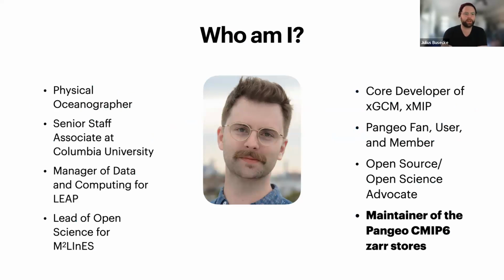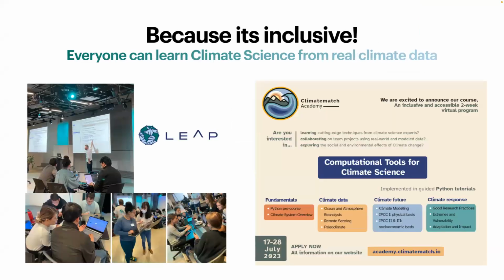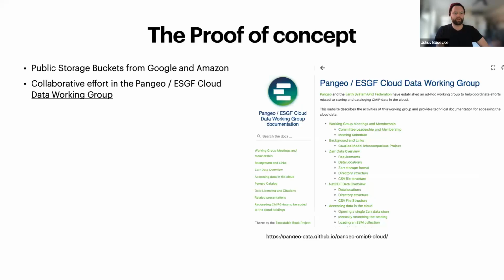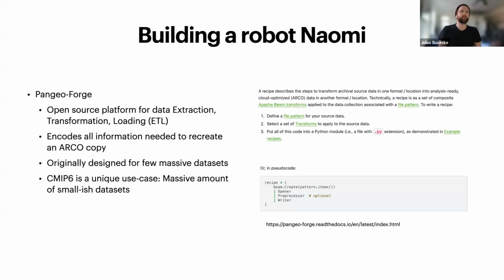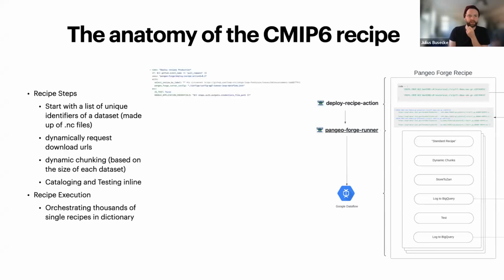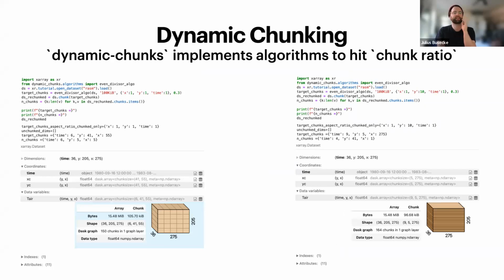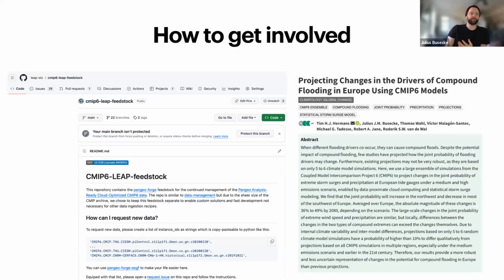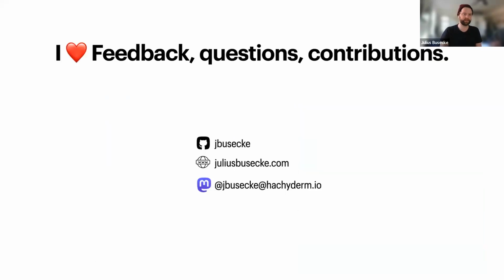How to transform thousands of CMIP6 datasets to Zarr with Pangeo Forge --hopefully never again!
Pangeo Showcase Talk on November 29, 2023 by Julius Busecke and Charles Stern.  The Pangeo CMIP6 working group has maintained an analysis-ready cloud optimized (ARCO) zarr copy of hundreds of thousands of CMIP6 datasets, but until now the process was incredibly work intensive and manual. While retracted datasets were removed, many of the newly available and requested datasets were not added to the ARCO zarr stores…until now.

Using the newest version of Pangeo-Forge based on Apache-Beam we are able to ingest and transform thousands of datasets from the ESGF catalog into ARCO zarr stores based on user requests. To realize this workflow we have implemented several features like dynamic (at recipe runtime) chunking, testing, and cataloging as part of Apache-Beam pipelines.

We welcome new dataset requests to scale this operation further and increase the impact of the cloud based CMIP6 data. Despite the successes we had in ingestion of the datasets, I will highlight the need for future CMIP generations to be delivered in a cloud native way, without the need for efforts like this.